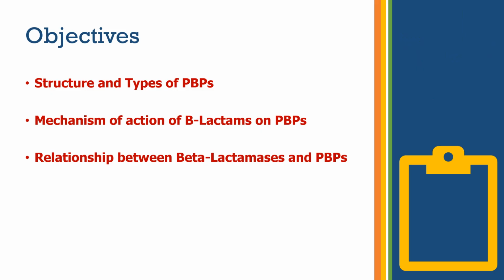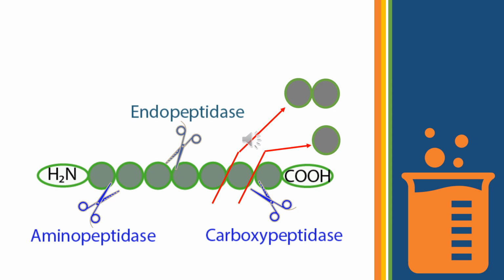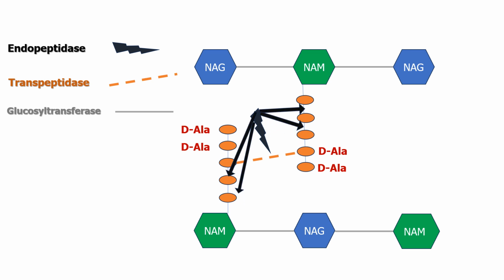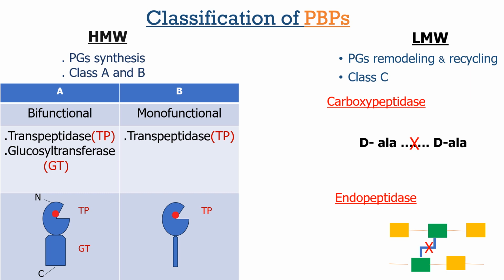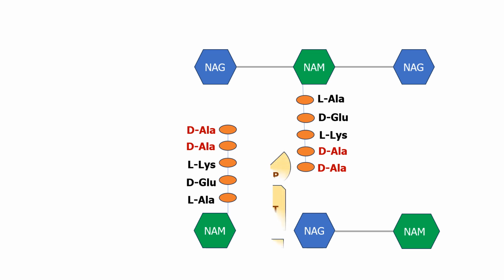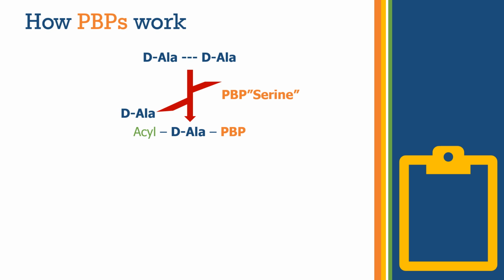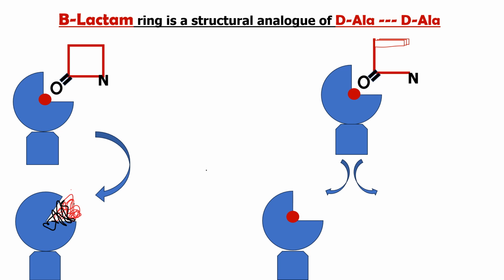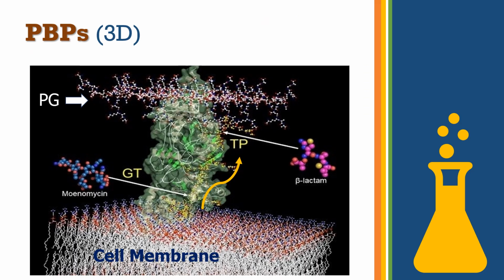Penicillin Binding Proteins (English)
Recognizing PBPs is the master key that opens the doors of deep understanding of beta lactam resistance and mechanism of action of beta lactamases.